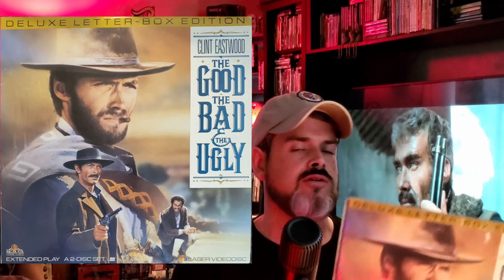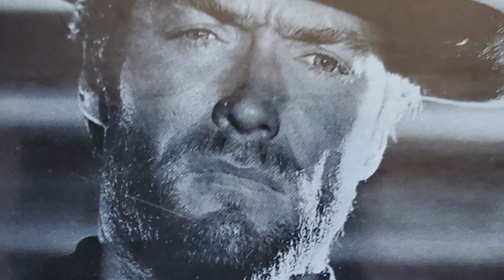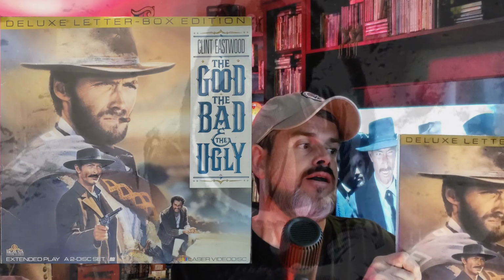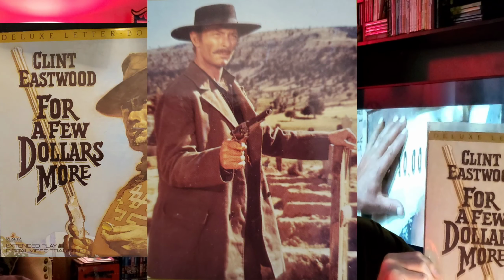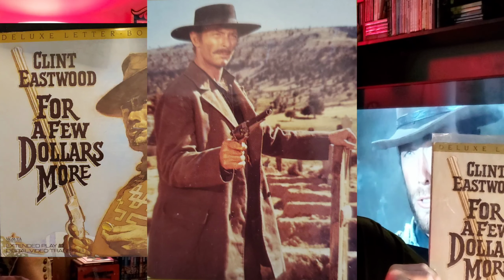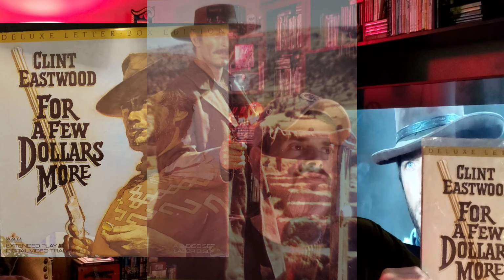Mike's Dvd & Bluray Collection "The Man with no name Trilogy laserdisc" plus 4K Good,Bad,Ugly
A breakdown of the "The Man with no name" Trilogy on Laserdisc.
plus the new Kino 4K Bluray edition of "The Good, The Bad and The Ugly"